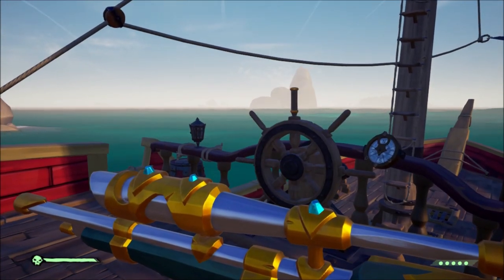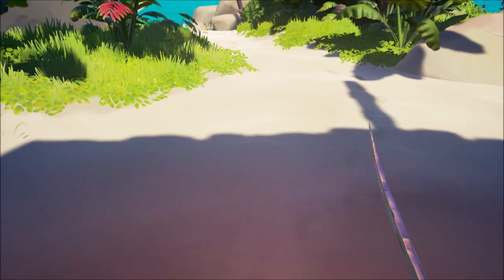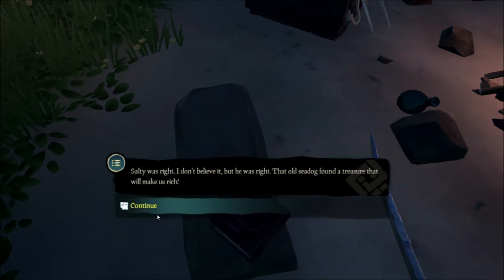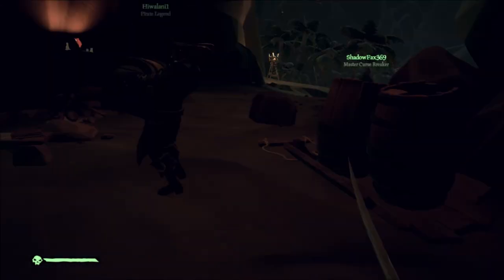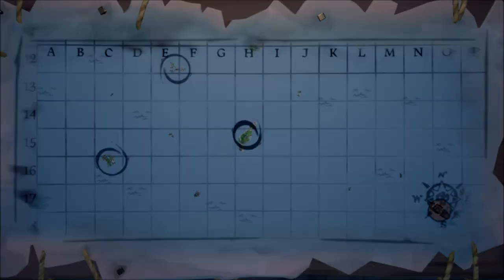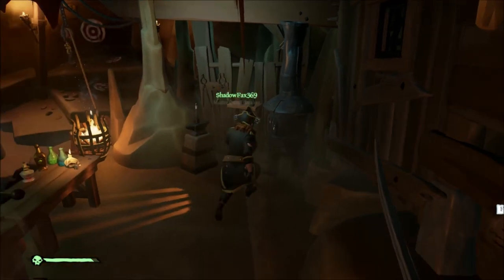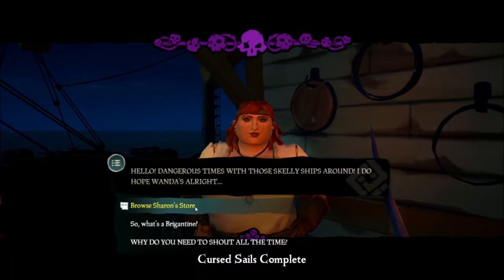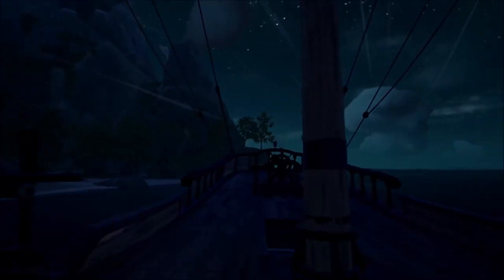Cursed Sails Campaign Guide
Spoiler Alert!   Feel free to pause the video as you watch so that you can get help when you need it and avoid spoiling the story. This Sea of Thieves Guide will show you all the steps you need to follow in order to beat the Cursed Sails campaign. This guide will walk you through all the locations and steps that need to be taken.